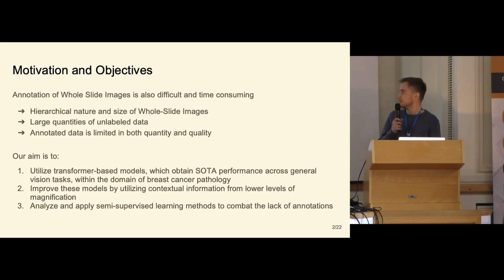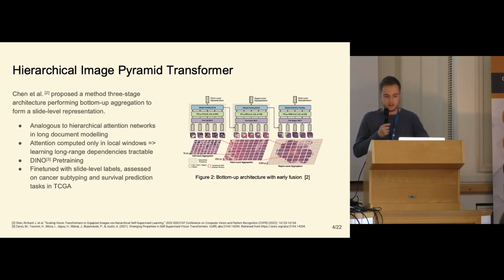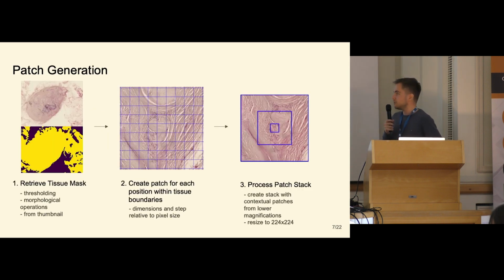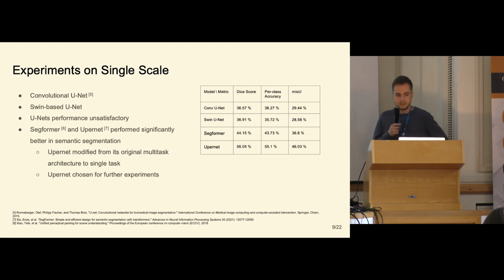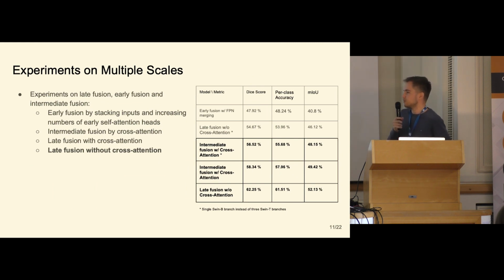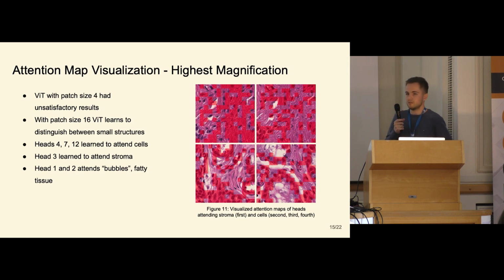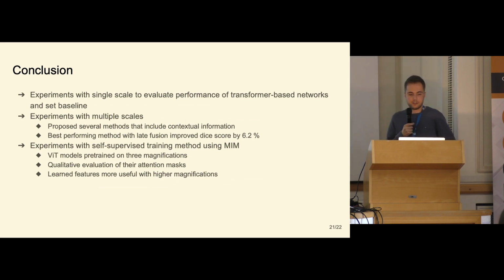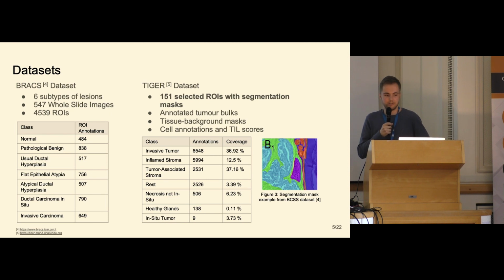Segmentation of Whole-Slide Images with Context-Aware Vision Transformers | CESCG 2023 Seminar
Histological examination is a crucial component of breast cancer diagnostics. Analysis of whole-slide images (WSI) is a time-consuming process due to their hierarchical nature and size, resulting both in slower diagnostics and a lack of annotations. Recent advances in vision transformers have demonstrated potential within the field of computer vision. However, their properties with hierarchical gigapixel images, where contextual information is crucial, remains underexplored. In this paper, we propose a solution employing semi-supervised learning based on a self-supervised pre-training and supervised fine-tuning paradigm, utilizing these advancements. Our approach modifies vision transformer encoders within the segmentation network to incorporate contextual information from lower magnification levels through late feature fusion. The multi-scale model variant outperforms its single-scale counterpart, improving the dice score by 6.2%. Furthermore, we examine the properties of features learned by masked image modeling (MIM) and establish that vision transformers trained with MIM can effectively learn morphological phenotypes from unlabeled histopathological images, thereby validating its use as a pretraining technique in this domain.

By Michal Franczel from Slovak Technical University.

00:30 Background
01:30 Goals
02:10 Related work
03:50 Datasets
04:45 Method overview
05:39 Patch generation
06:30 Training
10:22 Prediction results: analysis and improvements
13:35 Conclusions
14:30 Q&A